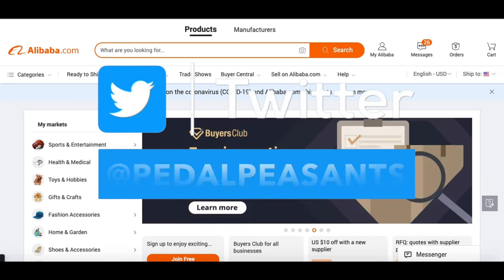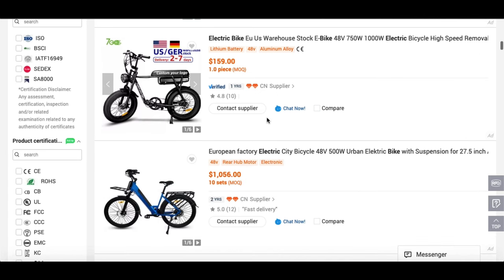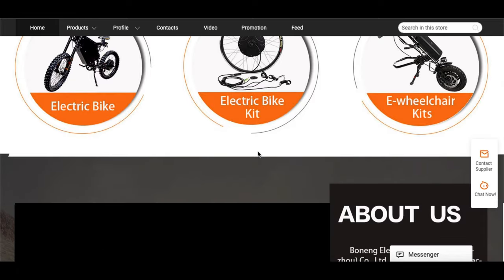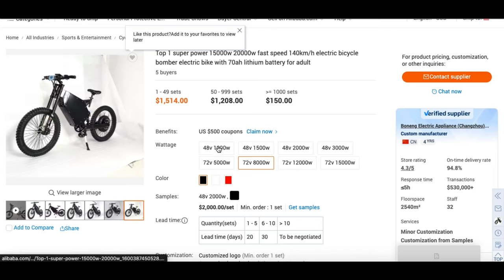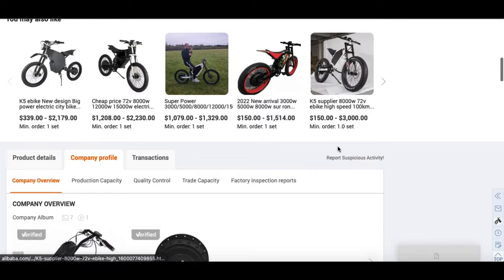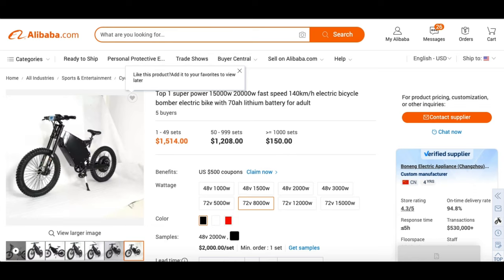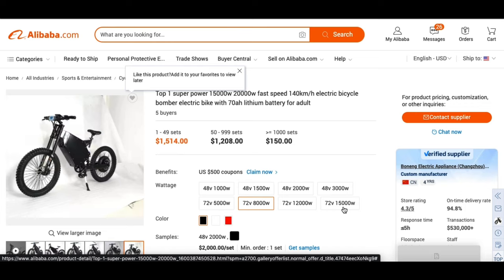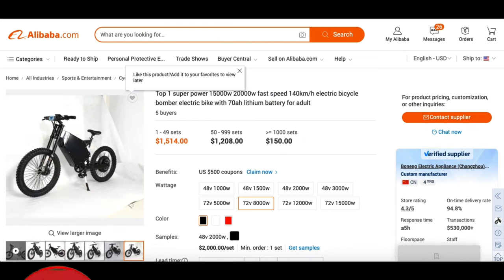How To Purchase 8000W Stealth Bomber Ebike From Alibaba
Are you wanting to know more info on the Stealth Bomber Ebike?

In this video I share with you all how I went about purchasing my new 8000W Stealth Bomber Ebike that I picked up from Alibaba. I will explain the entire process and a bit more on how you can go about purchasing a Stealth Bomber on your end. I picked up this 8000W Stealth Bomber from Boeneng Electric On Alibaba and the rep who assisted me was named Miruko.

Boneng Electric Changzou

8000W Stealth Bomber Ebike

Kryptonite Chain Lock

Blackburn 10 inch U Lock

Here is another bike that I unboxed and reviewed for you all. I will leave links for you below.

I will leave a link for you below if you’re interested in learning more about the bike that I am riding which is the Swagtron EB-5 Pro Plus.

Swagtron EB-5 Pro Plus E-Bike

MEGHNA Bike Saddle with Backrest

Sunlite Bike Seat (Alternative Seat)

Bike Blinkers

Universal Bike Phone Mount

Bike Computer

Bike Bag 1

Bike Bag 2

Bike Helmet

Bike Goggles

Bike Air Pump

Bike Rear Camera

Bike Alarm

Bike Cargo Rack

Electric Bike Horn

Bike Lock

Bike Mirrors

Black Wrap For EB-5

Spare Inner Tube For EB-5

Spare Tire For EB-5